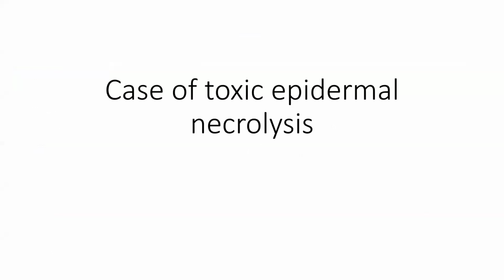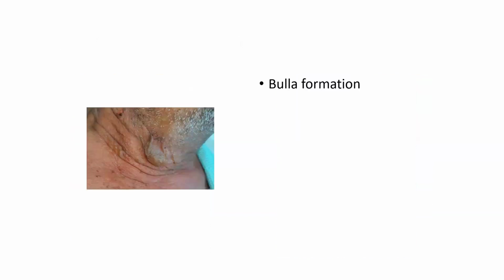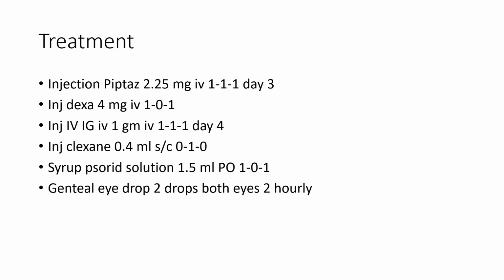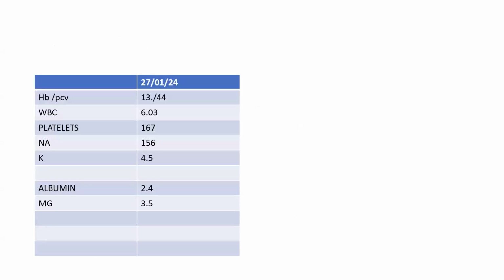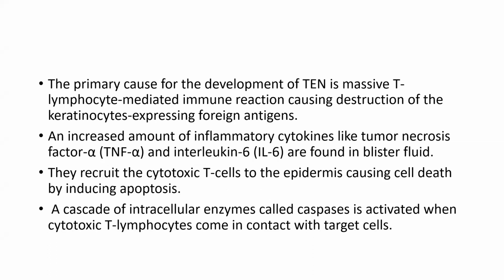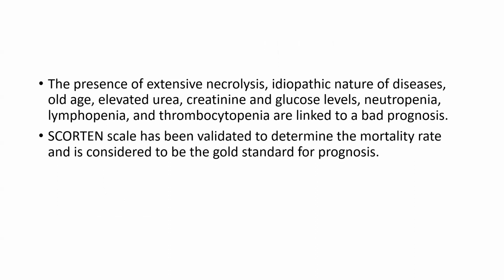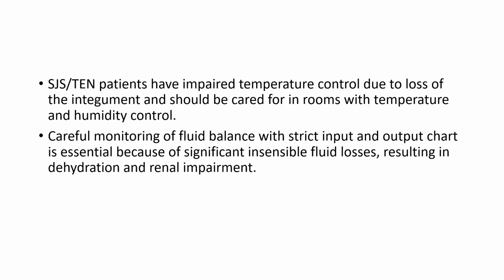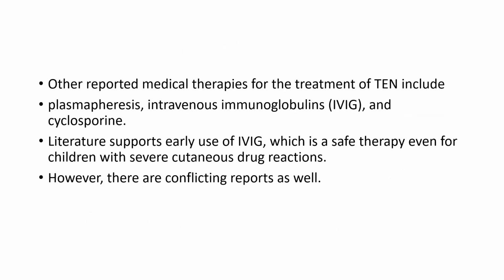case of Toxic epidermal necrolysis